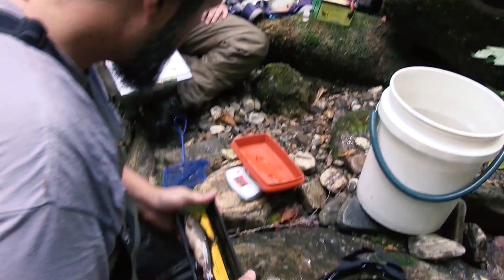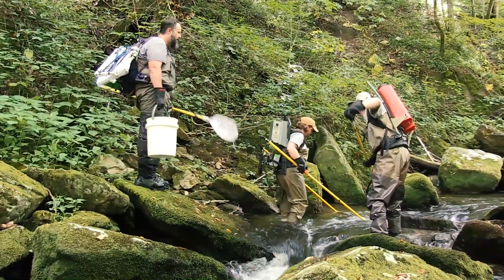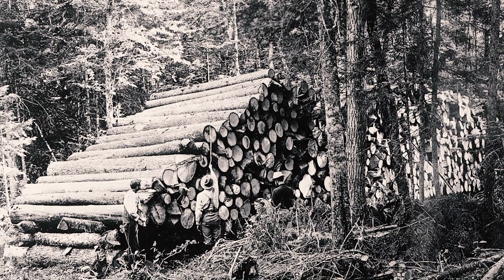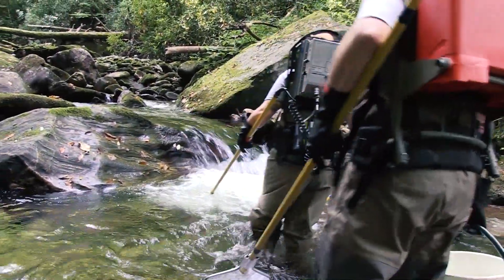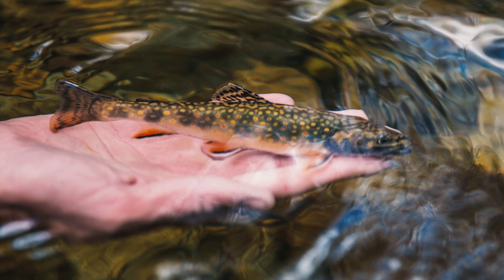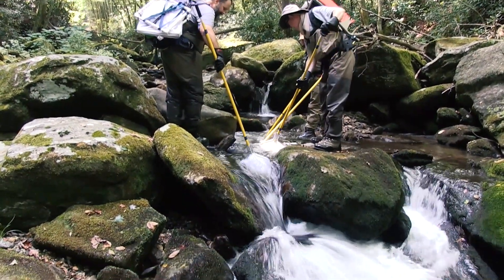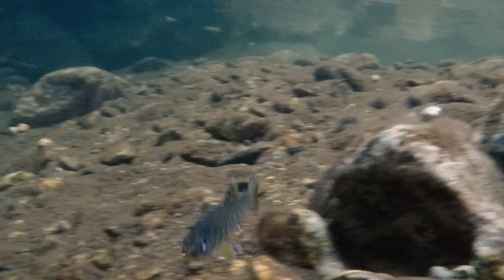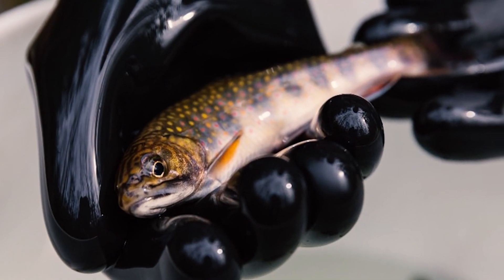NC Wildlife: Native Brook Trout Restoration in Haywood County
Commission biologists spend the day restoring native Brook Trout to headwaters in Haywood County.

September, 2019